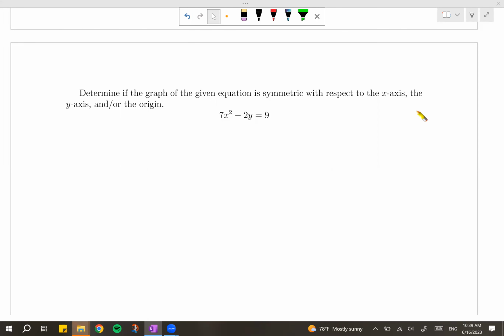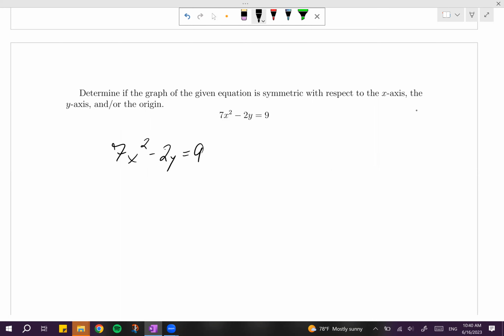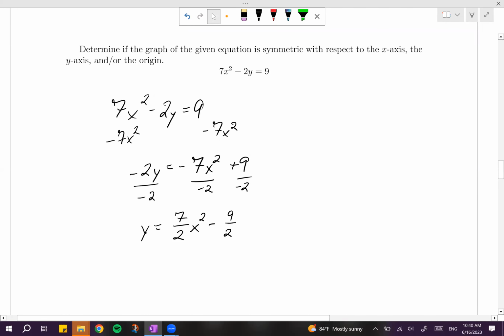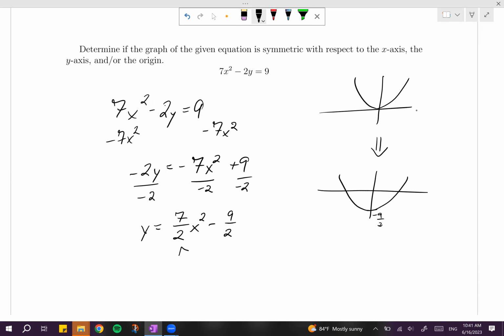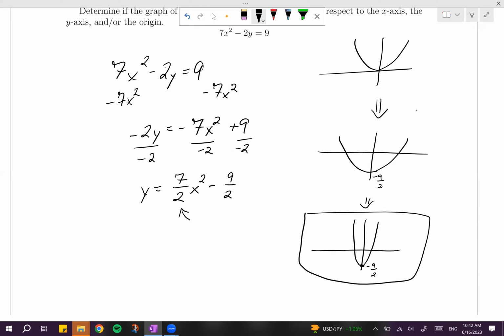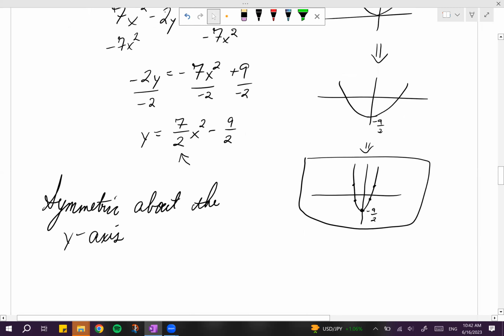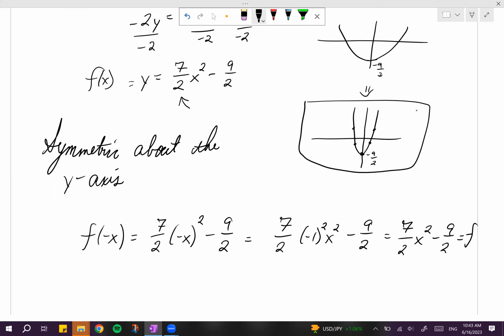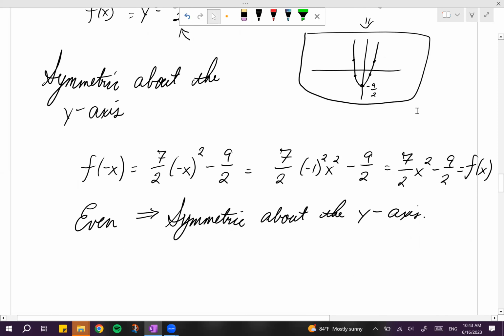0804 Lesson 8 Question 4